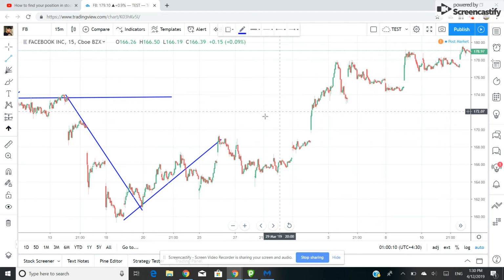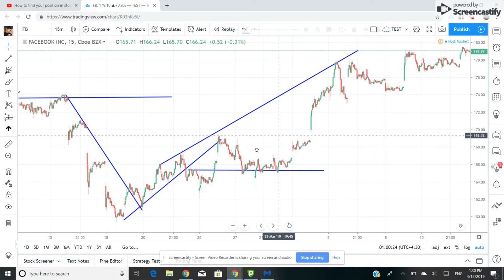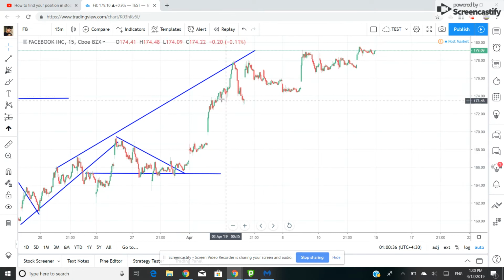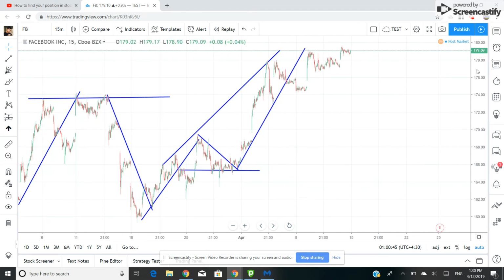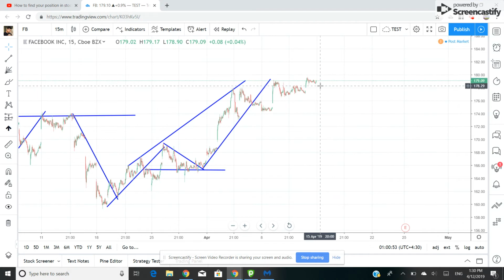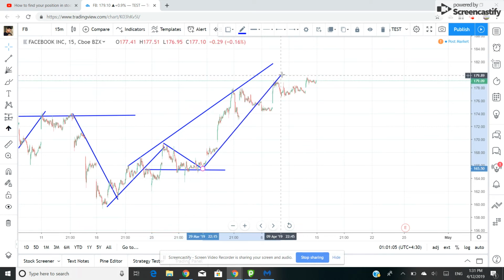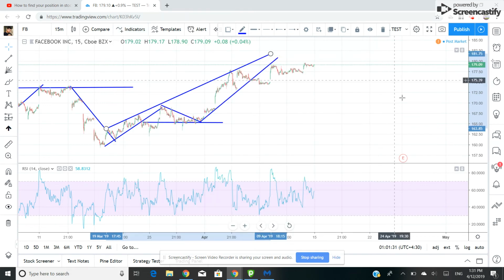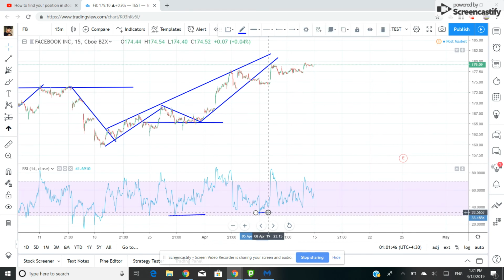How to trade with trend lines in a stock? Facebook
Follow the rules to get an idea of the trend